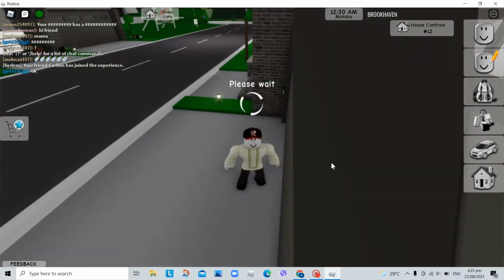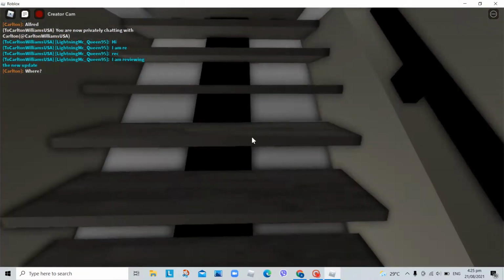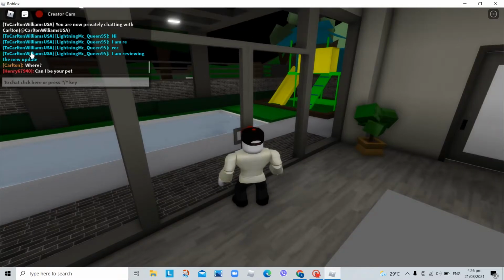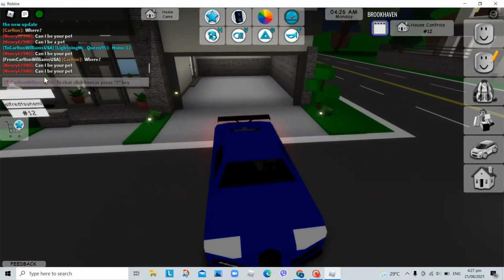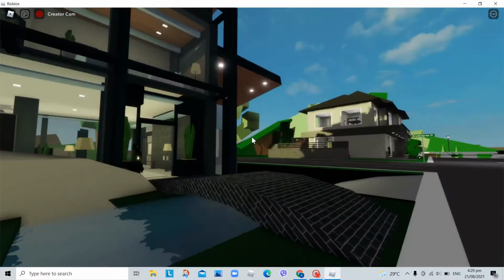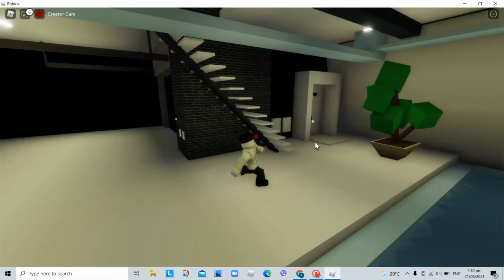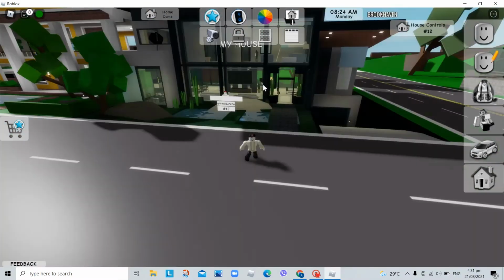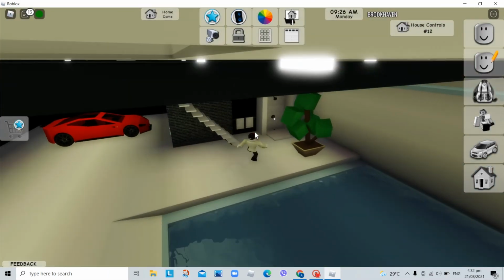Roblox: Brookhaven RP - Episode 12: Modern House Update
This video is rated G, its a suitable for all Audiences.

There's 2 New Houses in Brookhaven